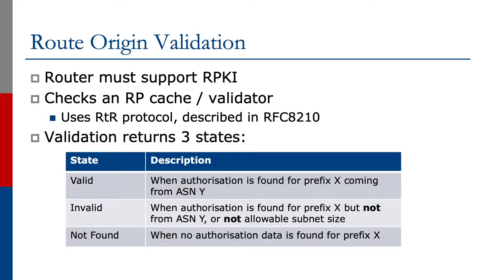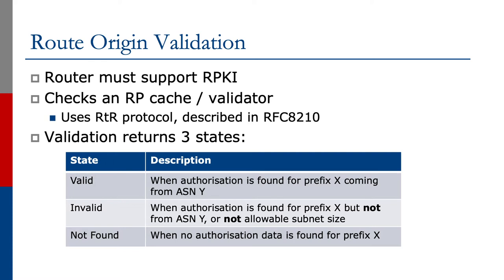Route Origin Validation: Introduction